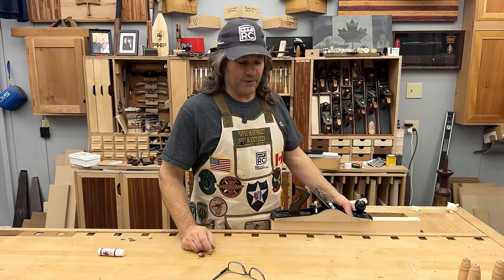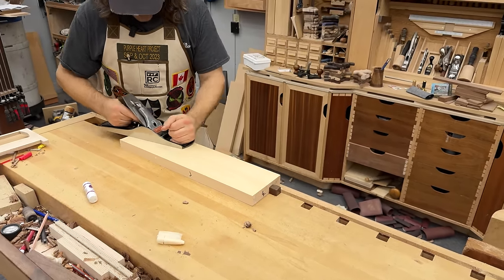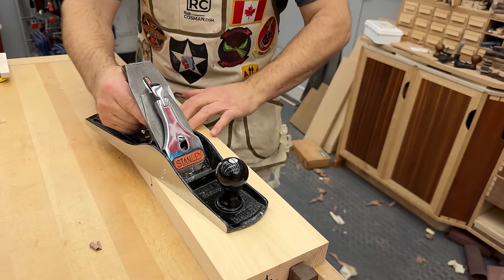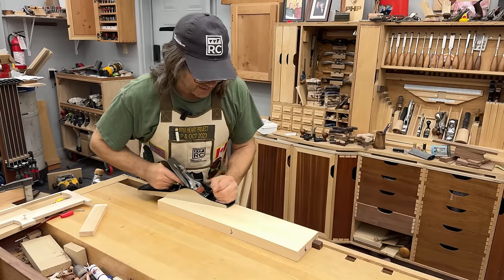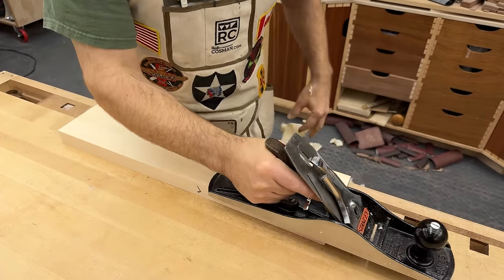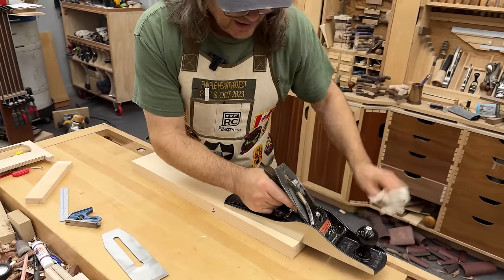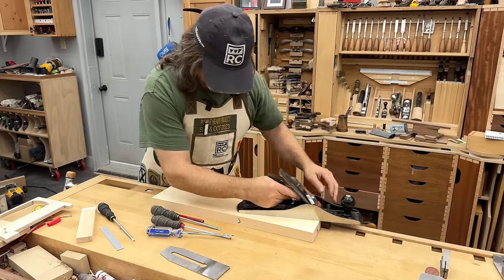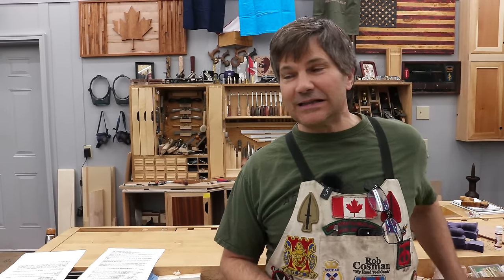Why Your Hand Plane Doesn't Work | How to Fix It!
Rob discusses the top seven reasons why his studnets cannot get the hand planes to work and tells you how to fix each problem.